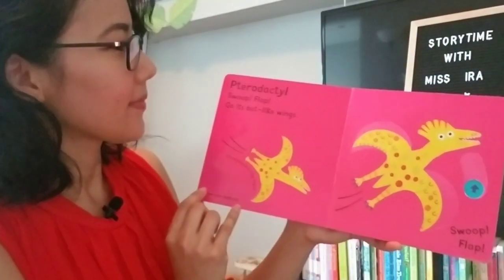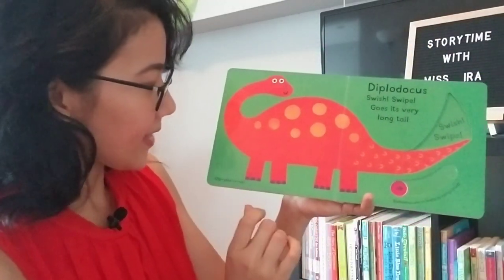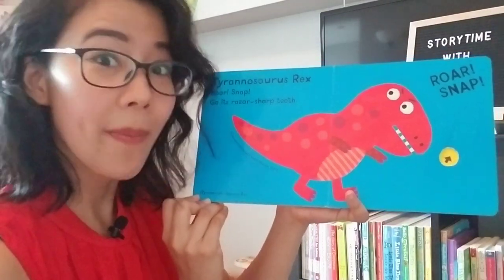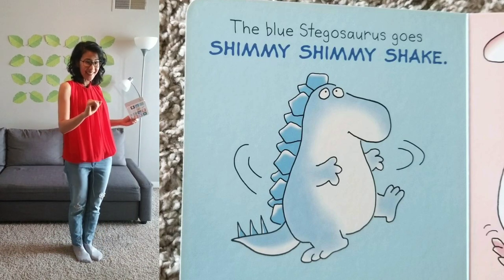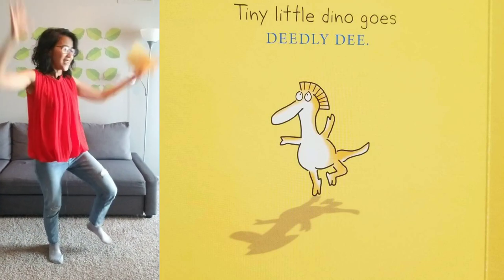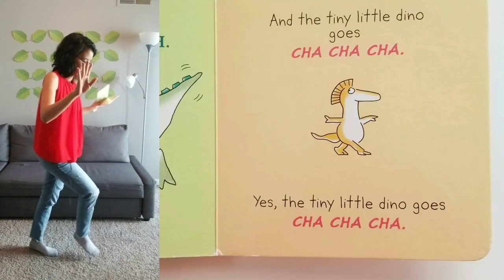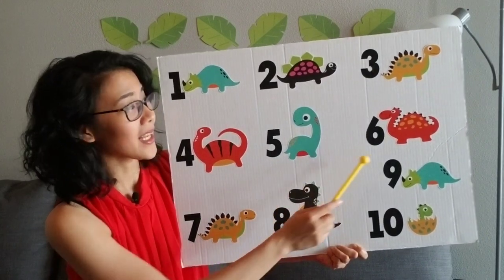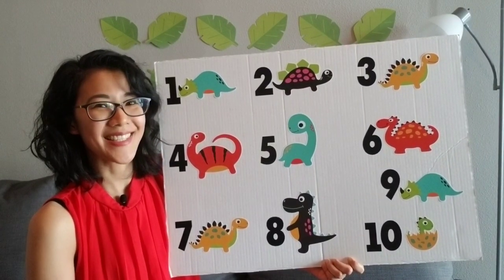[Fun with Dinosaurs!] Dinosaur Dance! by Sandra Boynton // Roar! Roar! I'm a Dinosaur! by Jo Lodge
Storytime with Miss Ira, Episode 3

- [0:33] Book: Roar! Roar! I'm a Dinosaur! by Jo Lodge
- [2:40] Book: Dinosaur Dance! by Sandra Boynton
- [4:58] Activity: Counting 10 Little Dinosaurs

// Cover illustration by Cindy (IG: @cindysaja) //

Read, Dance, and Sing along!!!